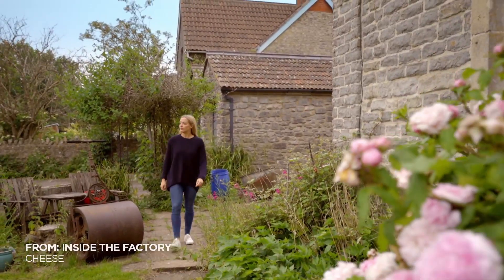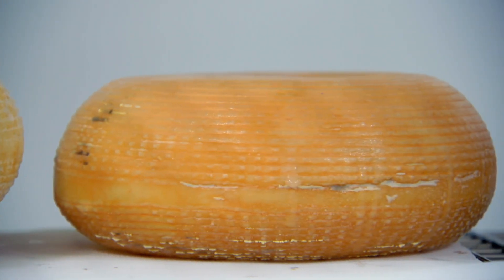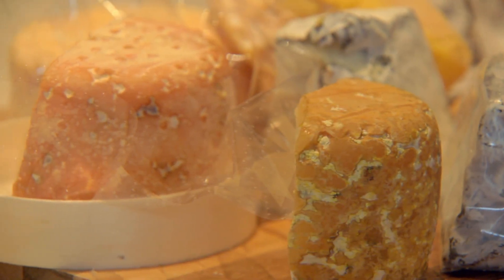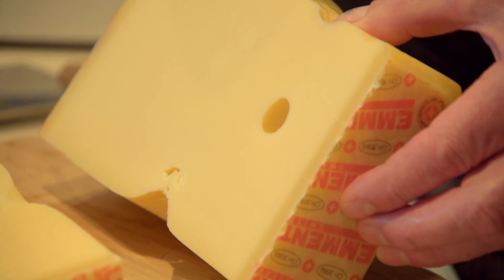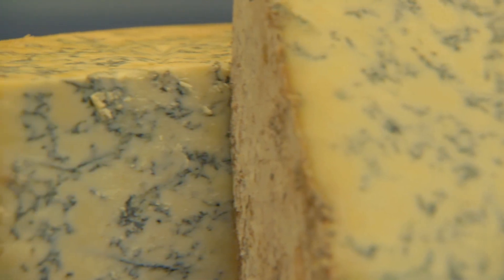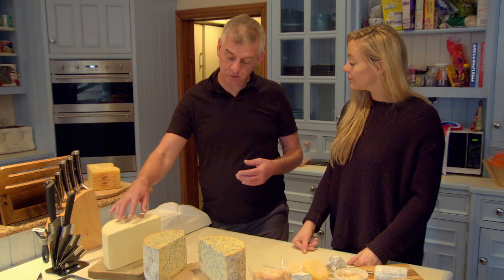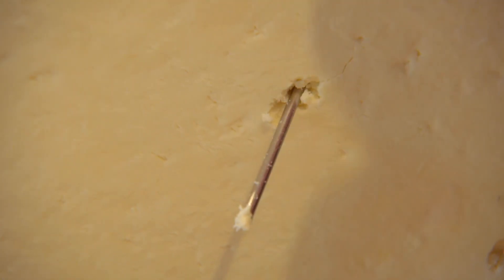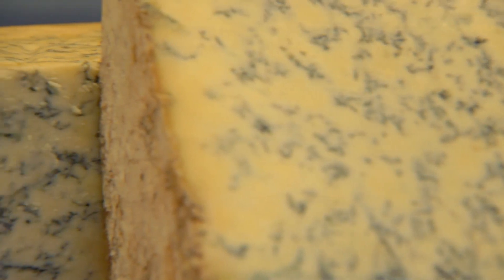The Microscopic Activity That Produces the World’s Great Cheeses | Smithsonian Channel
Why does Stilton have blue veins? Why do some cheeses smell bad? And the biggest mystery of all: why does Swiss cheese have holes? Join Cherry Healy as she tracks down the answers to these enduring cheese questions.

From: Inside The Factory